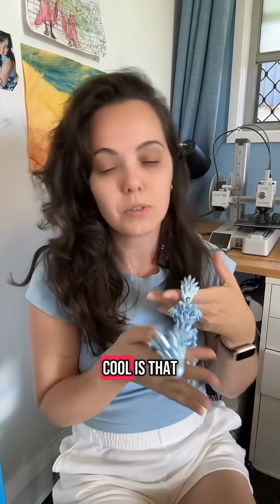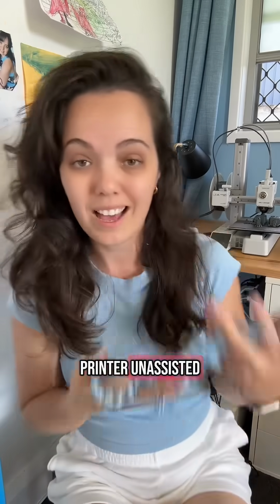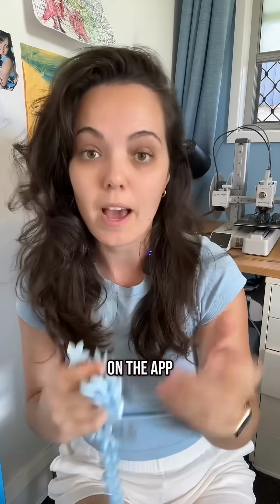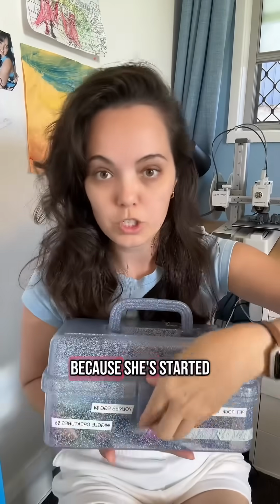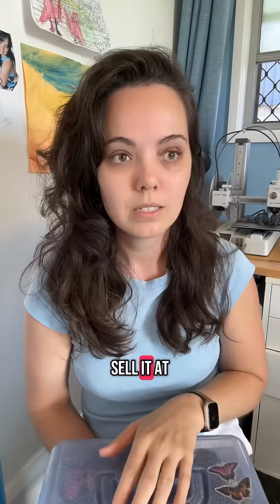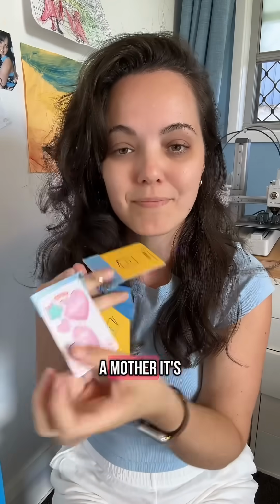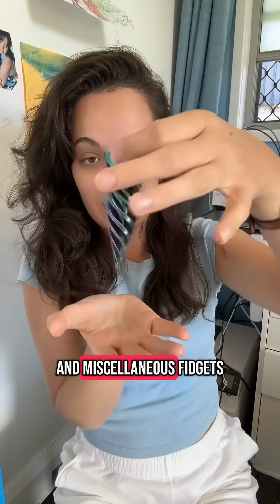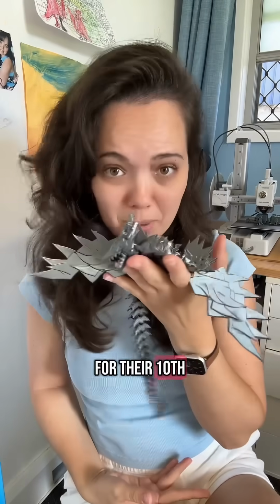Toy review Tuesday on a Wednesday!?! Somehow that is not the most chaotic part about this video.